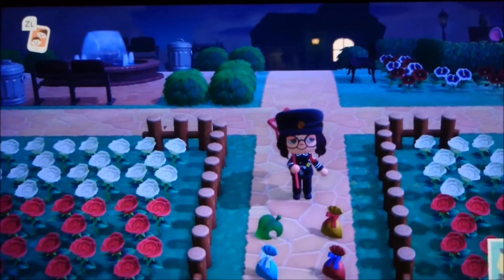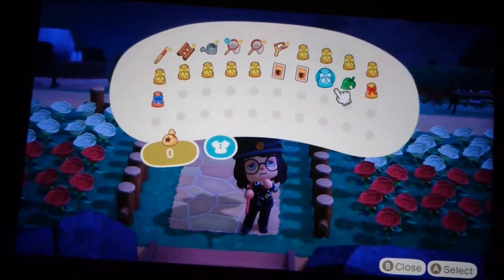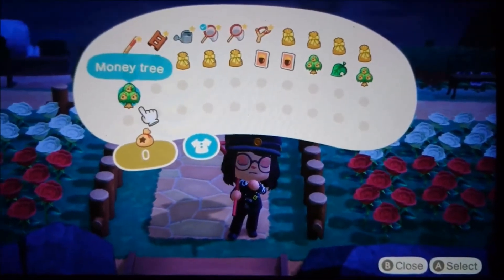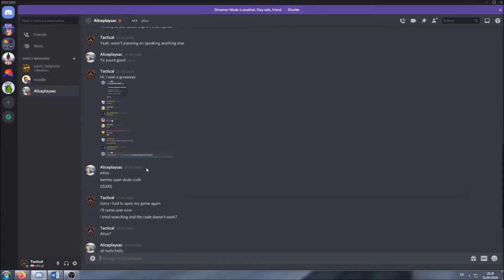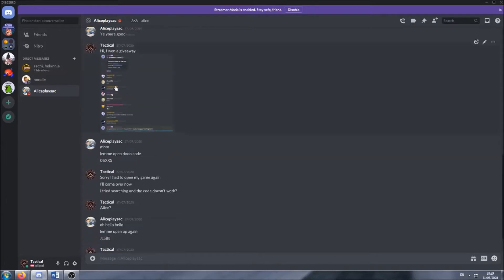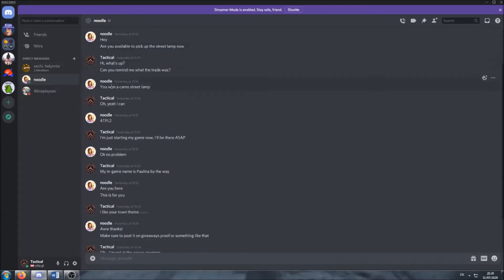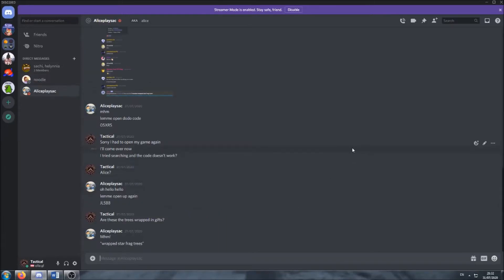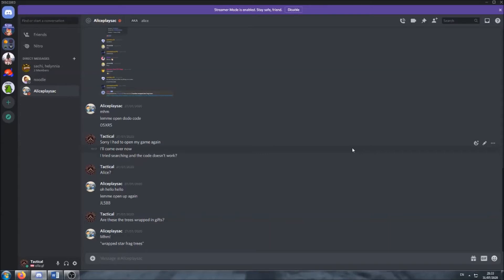Hacked Items | Animal Crossing: New Horizons #1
Discussing star fragment trees and camouflage items in Animal Crossing: New Horizons.

Recorded with Sony Xperia X Compact & OBS Studio
Edited in Movie Maker